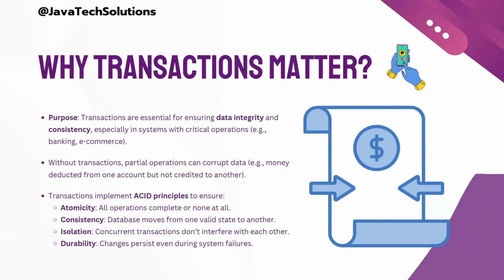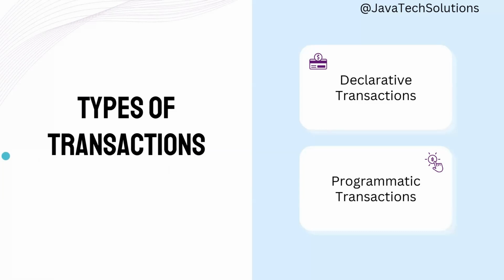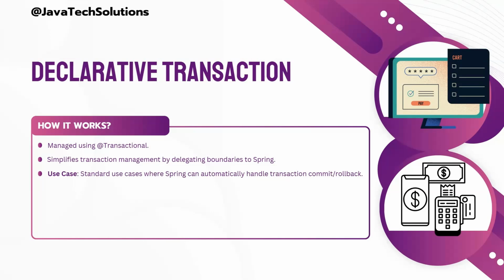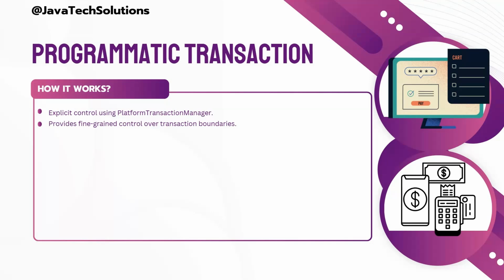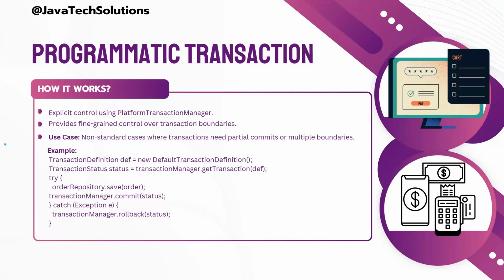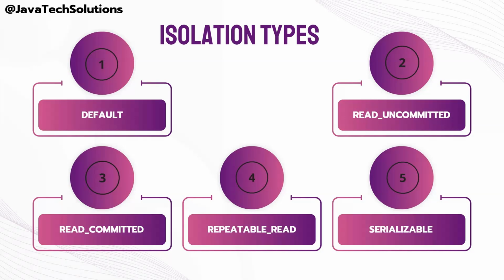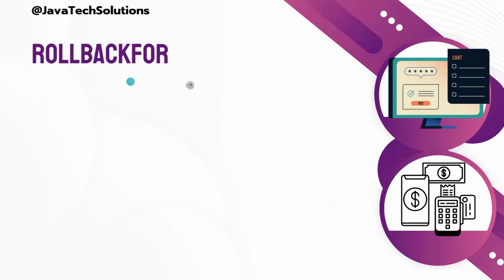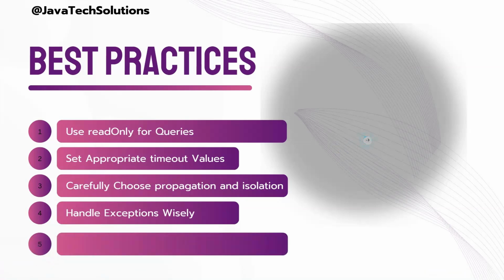What's the Secret to MASTERING Spring Boot Transaction Management?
Learn the secrets to mastering Spring Boot transaction management and take your application to the next level!
In this video, we'll dive into the basics of Spring Boot transaction management, covering the fundamentals of transactions, how to configure and use them, and best practices for implementing transaction management in your Spring Boot application.
From understanding the ACID properties to leveraging Spring Boot's built-in transaction management features, we'll cover it all.
Whether you're a beginner or an experienced developer, this video is perfect for anyone looking to improve their skills in Spring Boot transaction management. So, let's get started and unlock the full potential of your application!